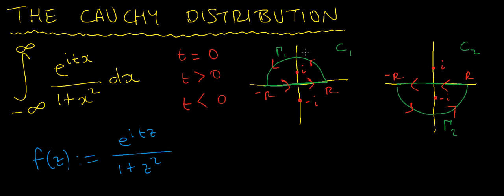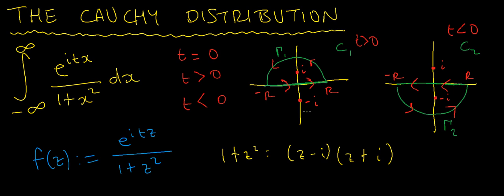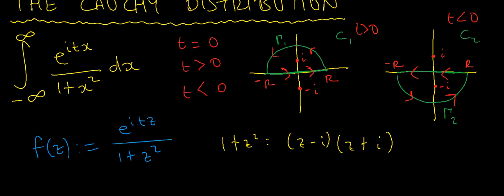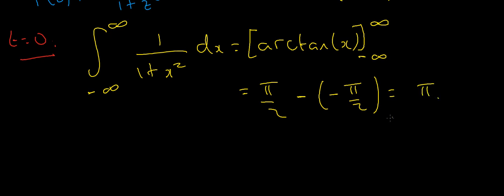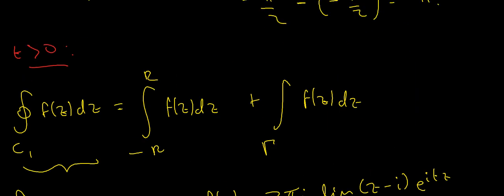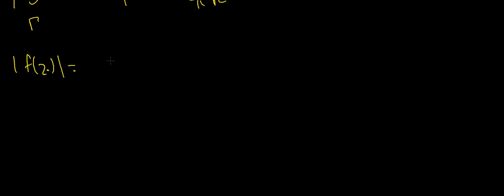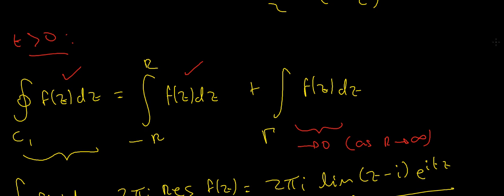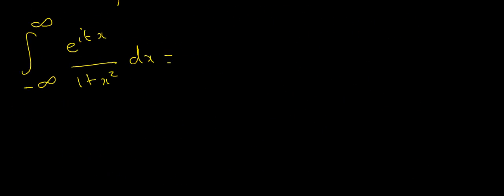Contour Integration #11: Integral of e^(itx)/(1+x^2) (Cauchy Distribution)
NOTE: there is a mistake in the video when z is parameterised over Gamma_1 and Gamma_2.

In this video, we'll evaluate the characteristic function of the Cauchy distribution, i.e. the integral of e^(itx)/(1 + x^2) along the real line, using the method of contour integration. We'll consider the integral in three separate cases and use two different (but similar) contours to evaluate the integral for t positive and t negative.